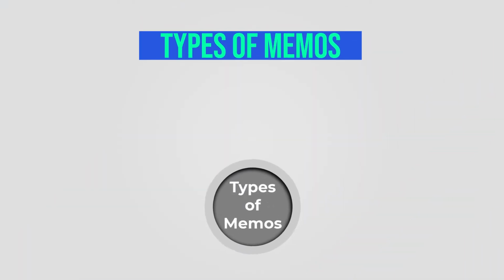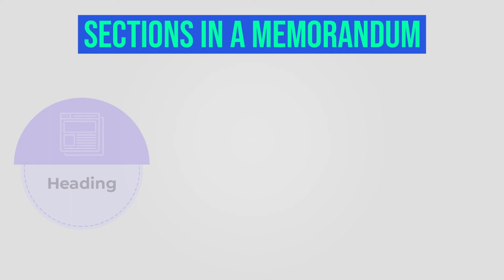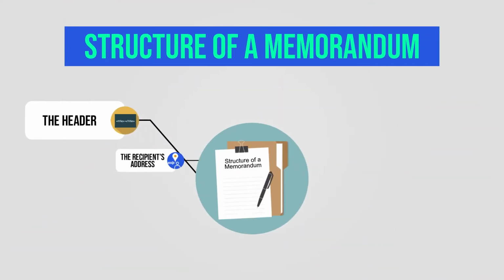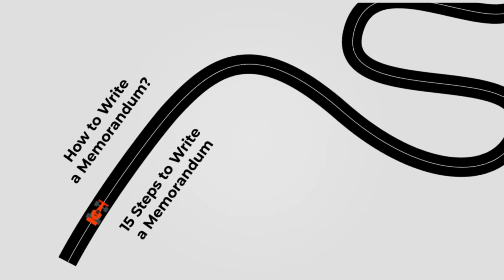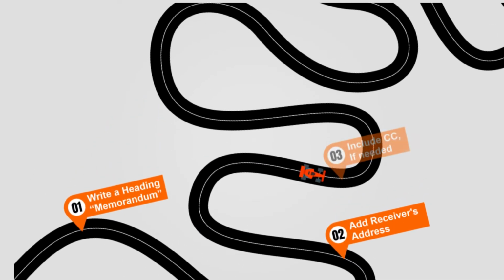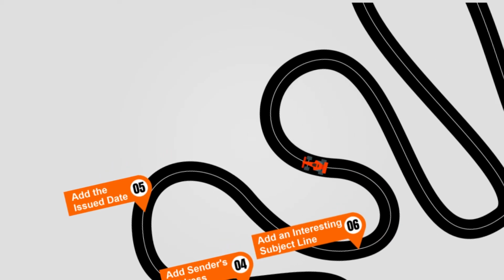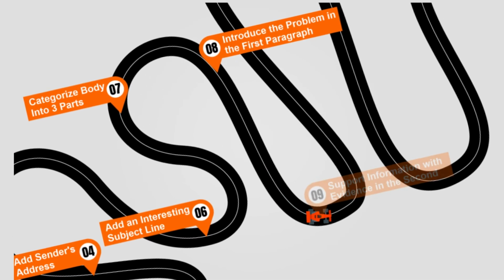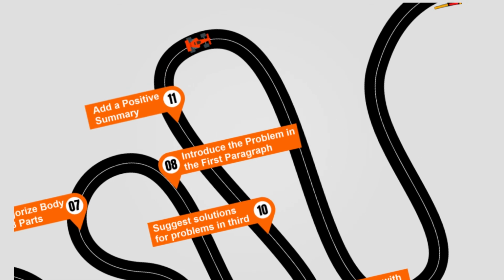How to Write Memorandum | Step by Step Guide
Memorandum is a mandatory writing piece for students studying business and management. This is to ensure that they get a good idea of how to prepare one at work.

But not all students excel in it. Some get stuck and look for assistance. In this video, you can look into the details of:
hh:mm:ss
00:00:00

Introduction - 0:00
What Is a Memorandum? - 0:08
Types of Memorandum - 0:18
Sections in a Memorandum - 0:30
Structure of a Memorandum (With Example) - 0:40
Steps to Write a Memorandum - 0:51

You can watch this video and get complete information on memorandum writing with an example to understand it better. No matter if you have to make an announcement, share a piece of news, discuss something or bring something to employees' notice, now you can easily draft and put up a memo.

If you want more assistance with memorandum writing, you can also visit this blog by Assignment Desk experts